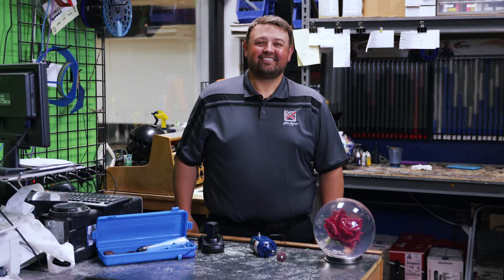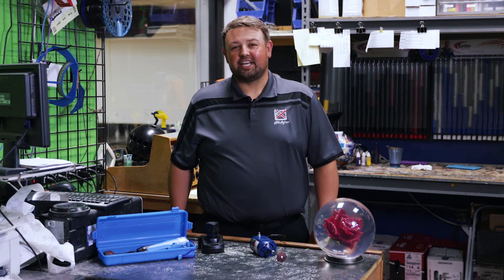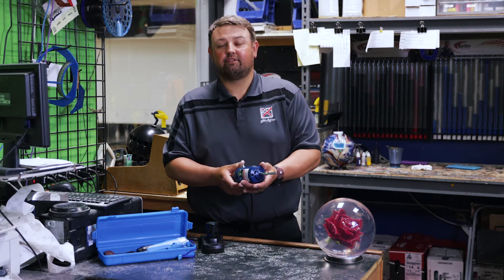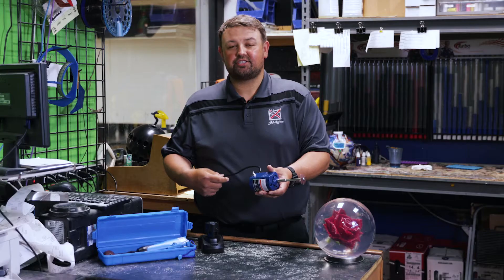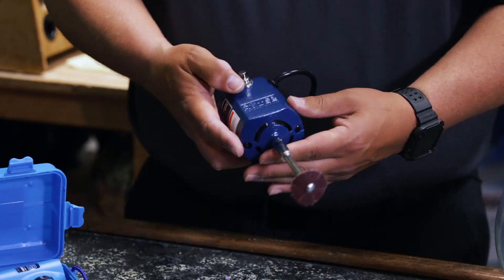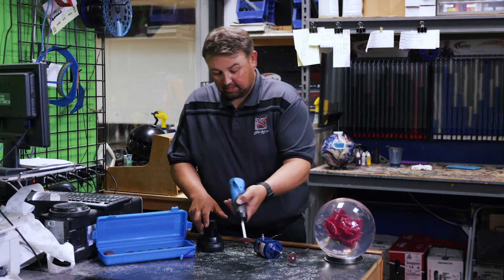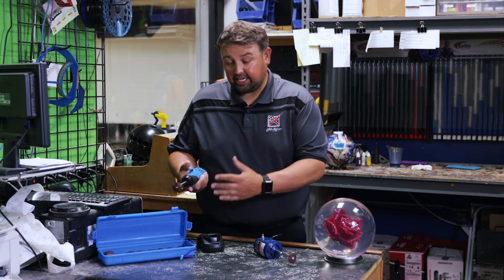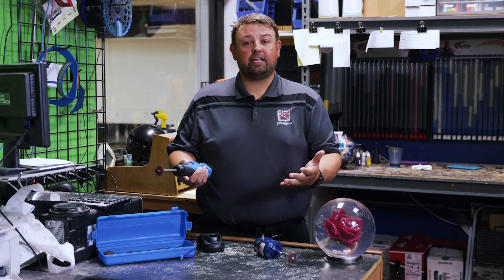KR Strikeforce | Bevel Sander Options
In this video product specialist Jason Guest explains and demonstrates the corded and cordless bevel sander options we offer for pro-shops and individuals.